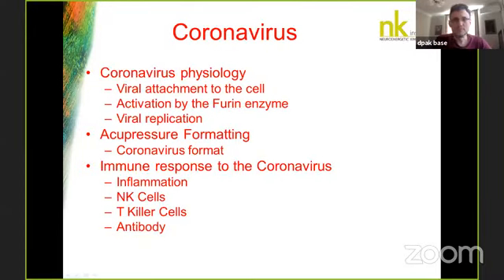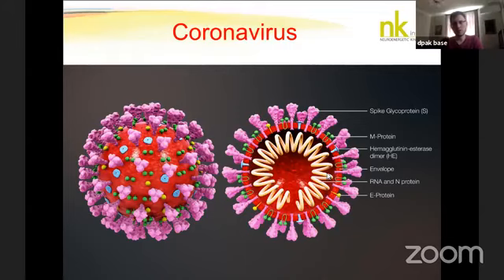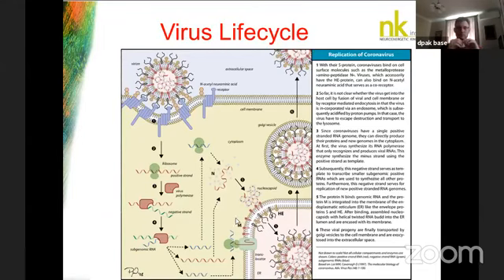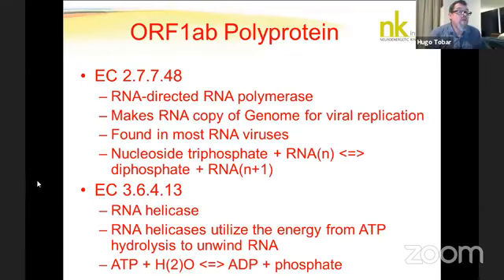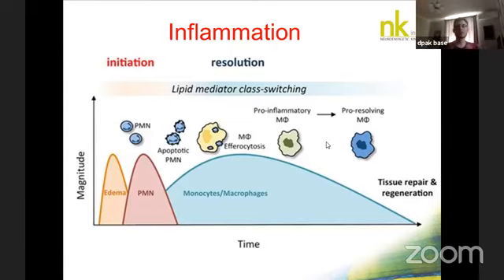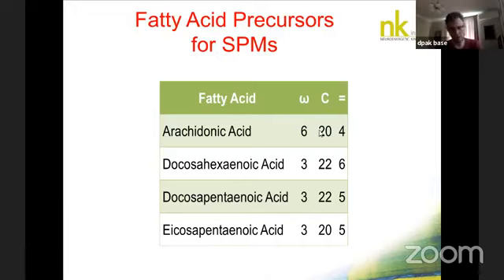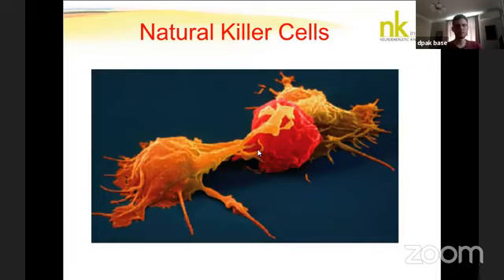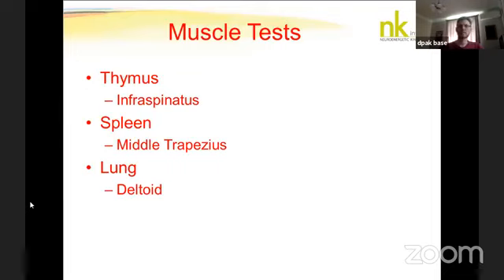Коронавирус, иммунитет. Хуго Тобар, Нейрокинезиология.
Короновирус, иммунитет.
Мастер-класс Хуго Тобара. Автор метода, и директор института Нейрокинезиологии.